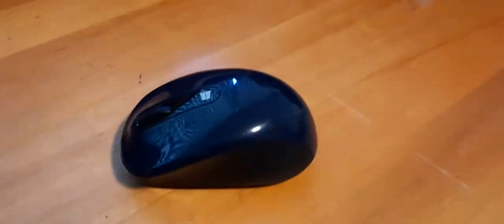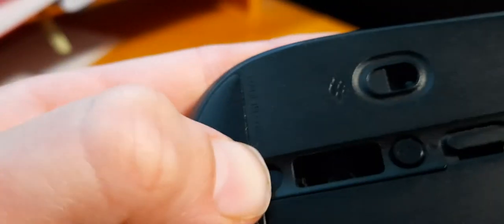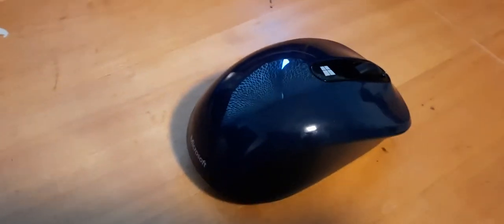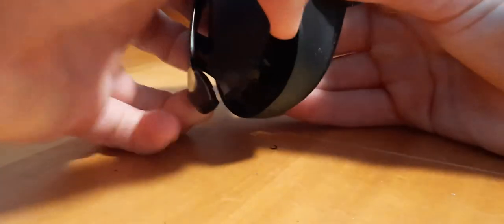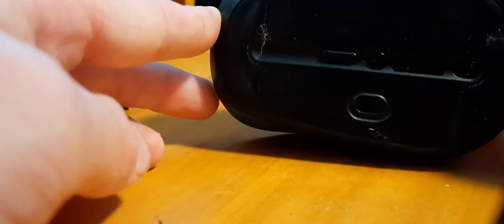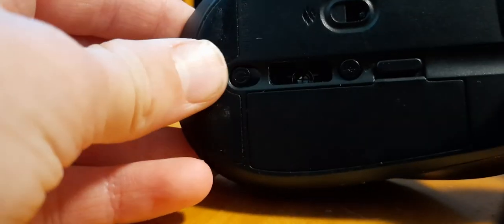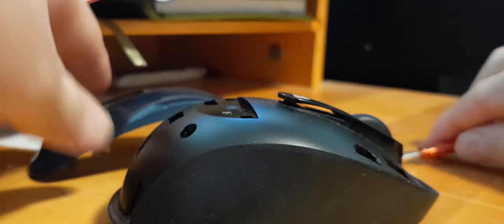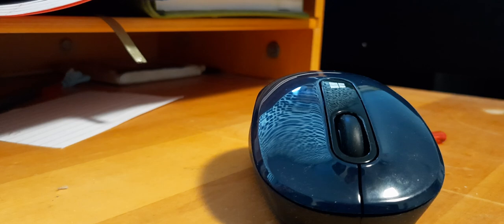Review Mouse Cursor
A review on a mouse cursor What else is there to say.